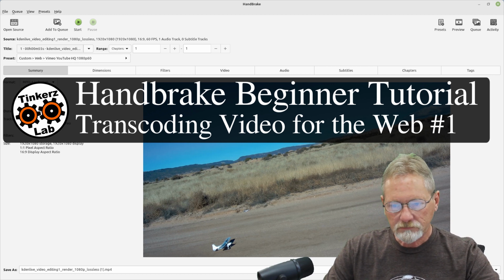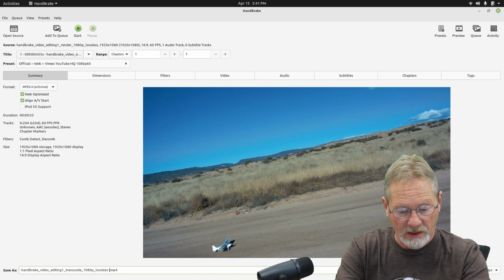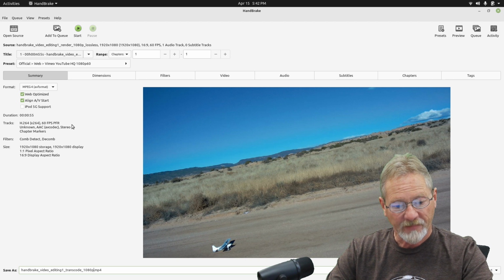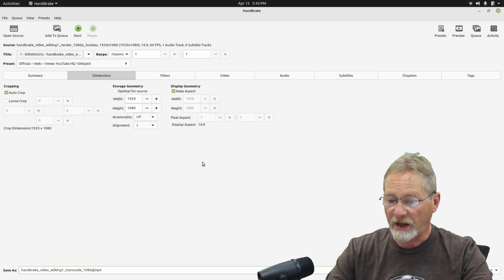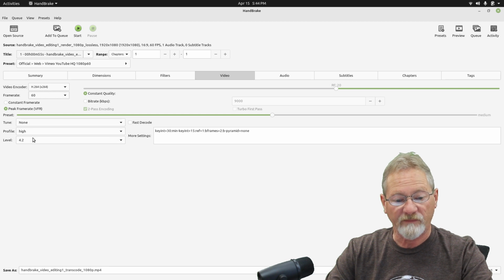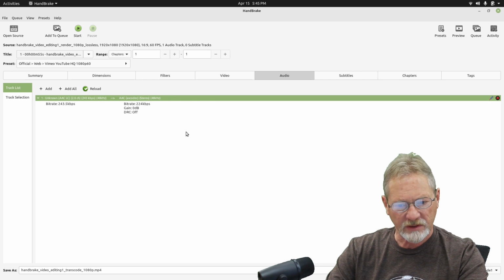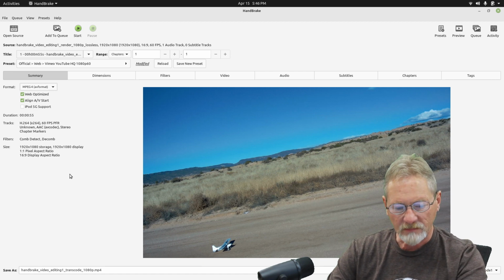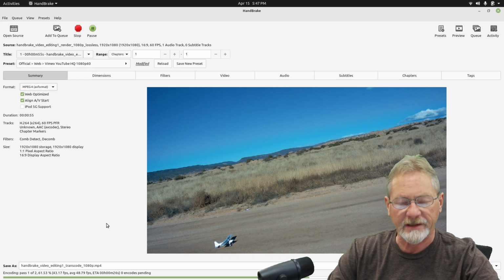Handbrake Beginner Tutorial - Transcoding Video for Youtube, Facebook, & Other Sites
HandBrake is a open-source tool, built by volunteers, for converting video from nearly any format to a selection of modern, widely supported codecs.

Reasons you’ll love HandBrake:

Convert video from nearly any format
Free and Open Source
Multi-Platform (Windows, Mac and Linux)

There's No Limit to the Things you can Create with Opensource & Free Software.
Everything from Office Suites, Photo Editing, Video Editing, to 3D Modeling.

Create Freely!

Dreamers, Thinkers, & Tinkers
Make the World a Better Place
Be One Today...